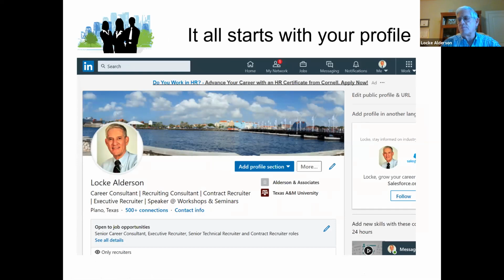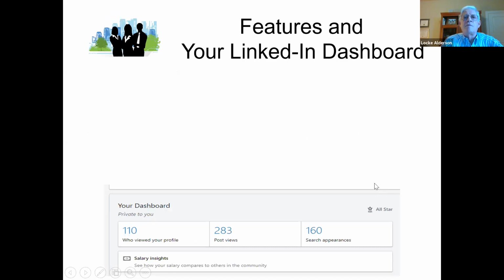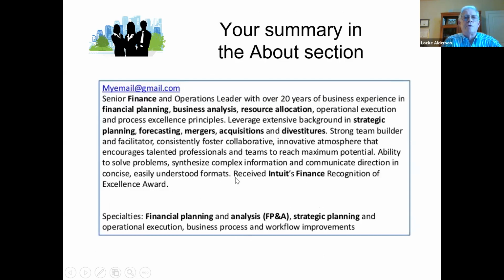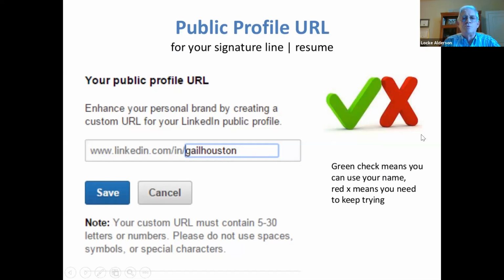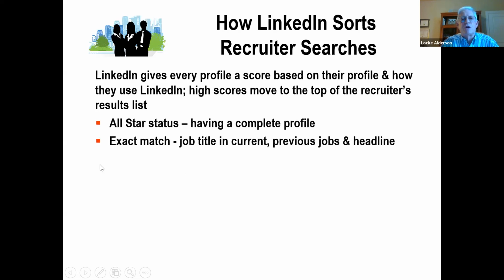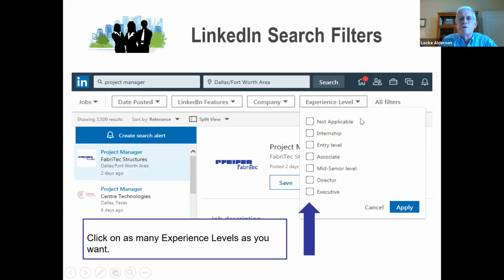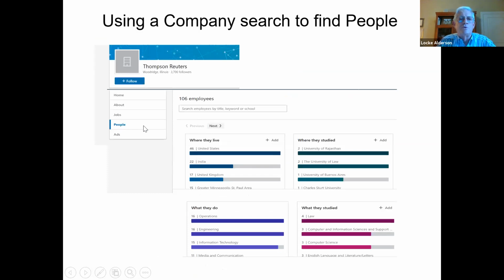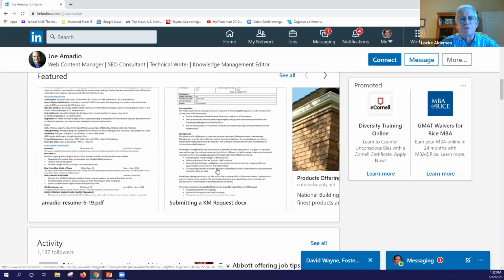5/12/2020 - LinkedIn Tuesdays with Locke Alderson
How to use LinkedIn for Job HuntingStrategies That Get Results

This workshop is designed to assist those attending participants in improving how they present themselves on Linked-In and how to use Linked-In to find more jobs.

You will learn how to:
Improve your Linked-In profile
Change your privacy and security settings to better control your information & alert recruiters to your areas of interest & expertise
Optimize your profile to get “found” by recruiters & hiring managers when they search for candidates
Use the “jobs” feature to find the right jobs for you